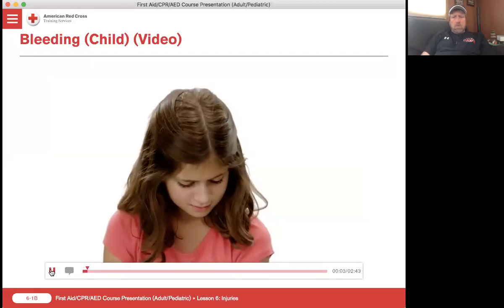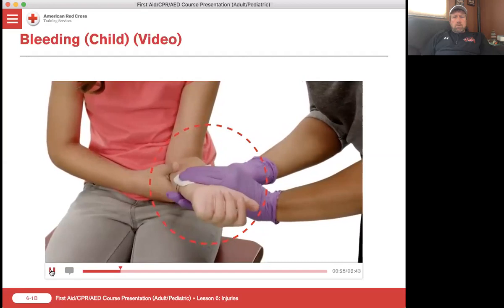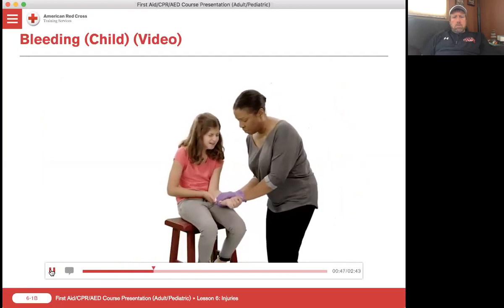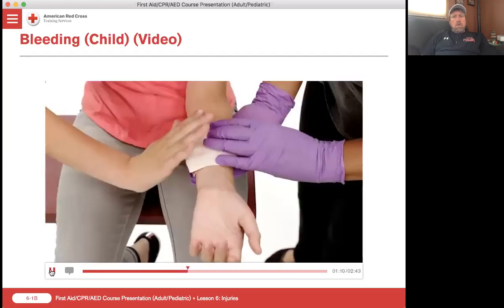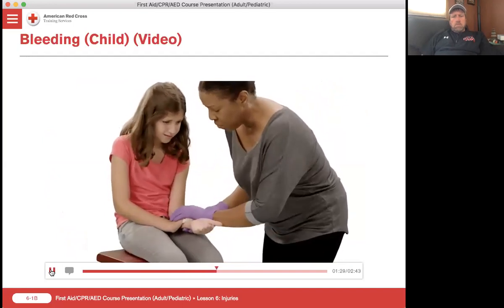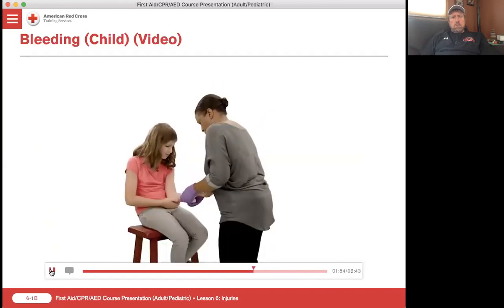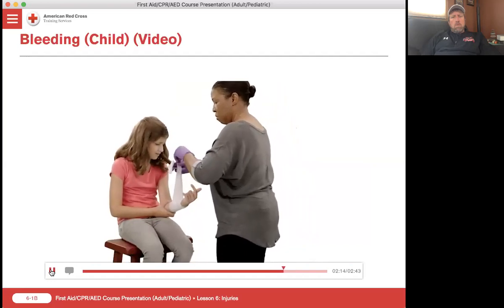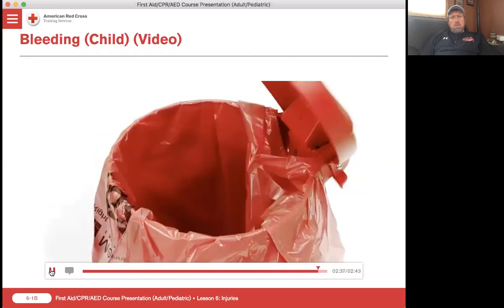L6 - Caring for Bleeding - Child